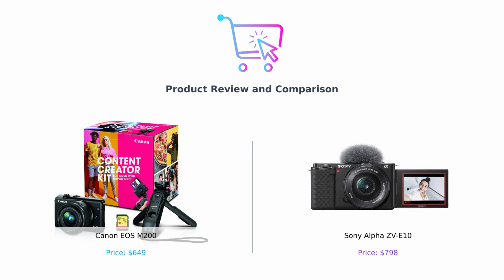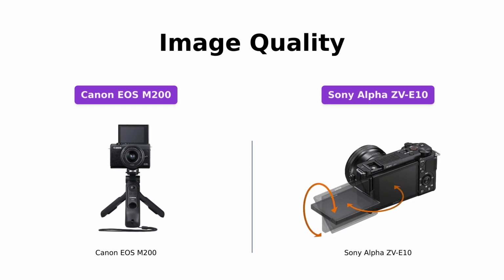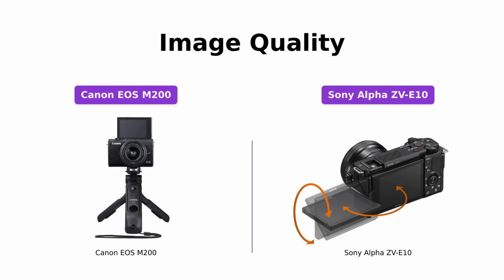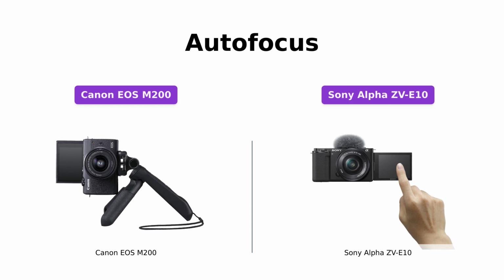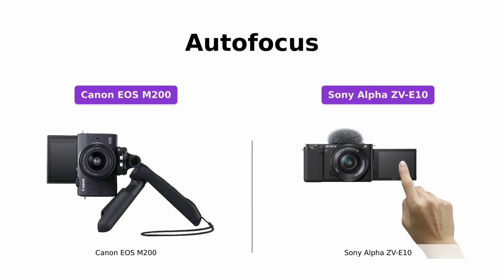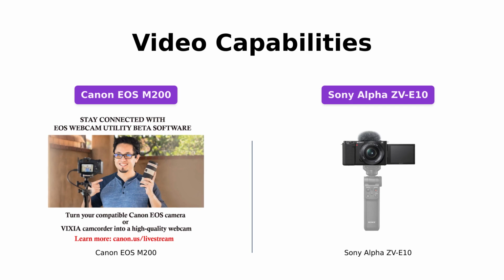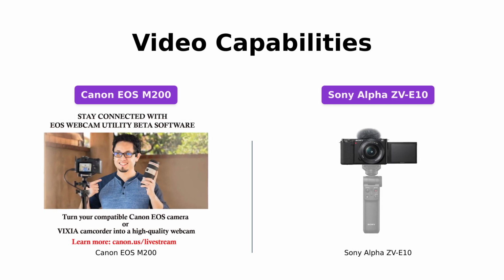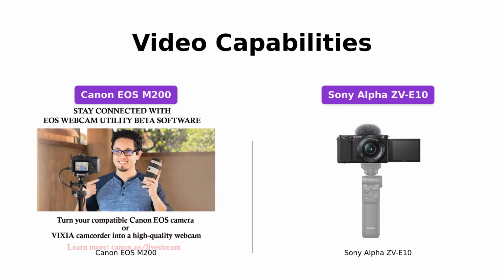Canon EOS M200 vs Sony Alpha ZV-E10: Which Vlog Camera is Better?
Compare the Canon EOS M200 Mirrorless Digital Vlogging Camera Content Creator Kit with the Sony Alpha ZV-E10 APS-C Interchangeable Lens Mirrorless Vlog Camera Kit. Find out which one is worth your investment.

Canon EOS M200 Mirrorless Digital Vlogging Camera Content Creator Kit:
- Fast and accurate dual Pixel CMOS AF with eye detection AF.
- High-image quality with 24.1 Megapixel CMOS (APS-C) sensor.
- Combination tripod grip and remote control included.
- 4K video and 4K time-lapse movie along with vertical video.
- Use the EOS Utility Webcam Beta Software (Mac and Windows) to turn your Canon camera into a high-quality webcam, or do the same using a clean HDMI output.

Sony Alpha ZV-E10 APS-C Interchangeable Lens Mirrorless Vlog Camera Kit:
- Large 24.2MP APS-C Exmor CMOS Sensor and fast BIONZ X processor
- 4K Movie oversampled from 6k w/ full pixel readout, no pixel binning
- Product Showcase Setting transitions focus from face to object
- Background Defocus button instantly toggles between defocus effect on/off
- Easy live streaming w/ single USB cable and no extra hardware/software

Check out the Canon EOS M200 here: [Link to Canon EOS M200]

Check out the Sony Alpha ZV-E10 here: [Link to Sony Alpha ZV-E10]